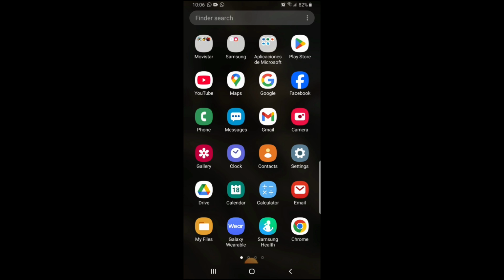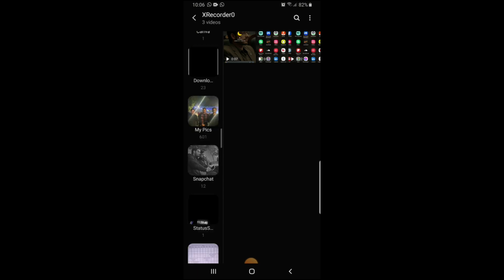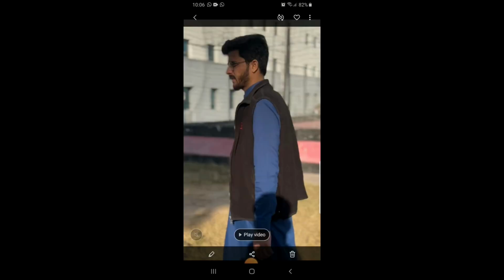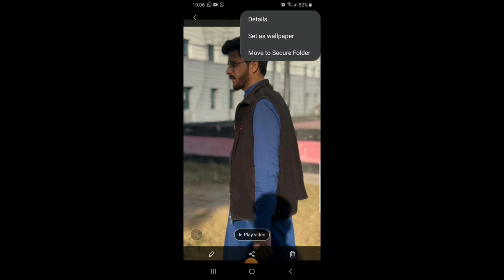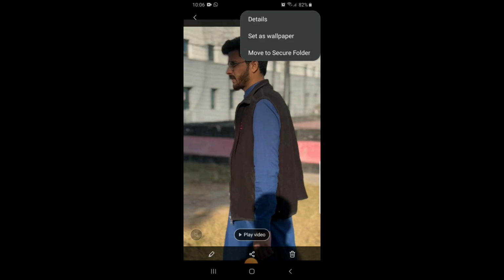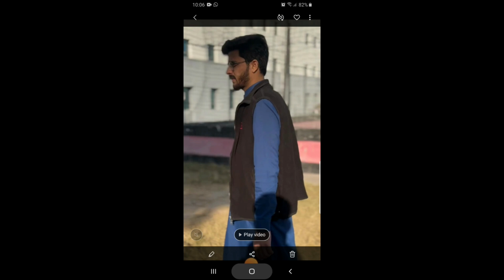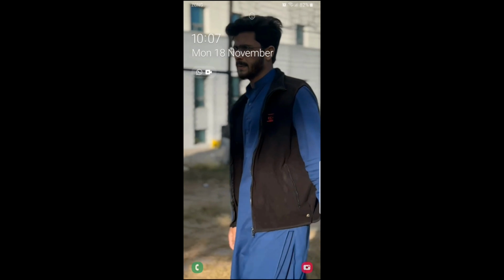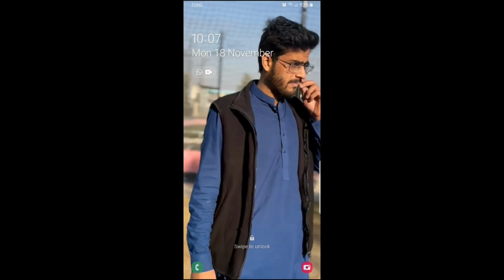How to Set Video as Live Wallpaper on Android Lock Screen - Easy Guide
"Want to personalize your Android lock screen with a live video wallpaper? In this easy step-by-step guide, I'll show you how to set a video as your wallpaper on your Android lock screen. Bring your phone to life with animated backgrounds that stand out and make your device uniquely yours!

This tutorial covers:

The best apps for setting video wallpapers
How to choose and apply a video as a lock screen wallpaper
Tips for optimizing battery life while using live wallpapers
Whether you want to use your favorite video clip or a stunning animated scene, this guide will have you set up in no time!